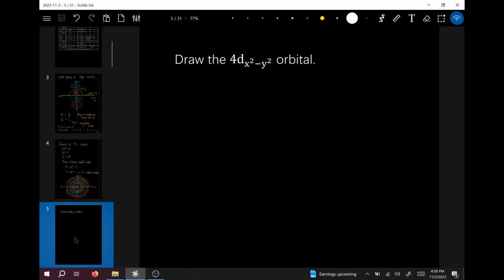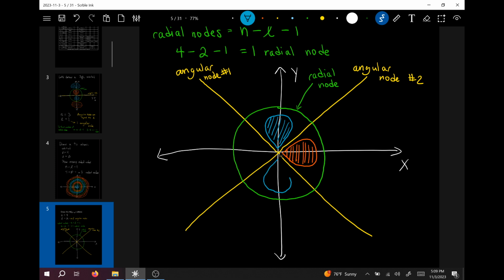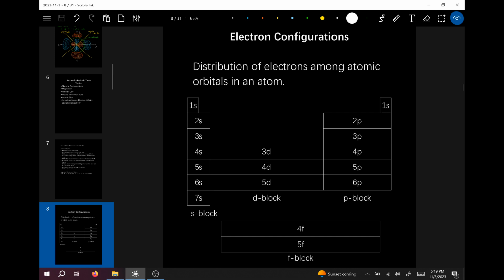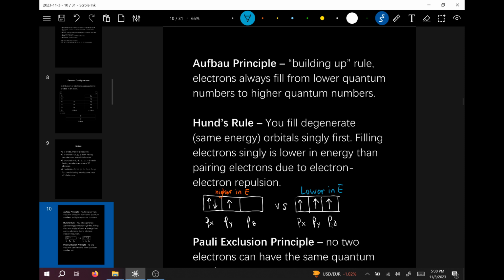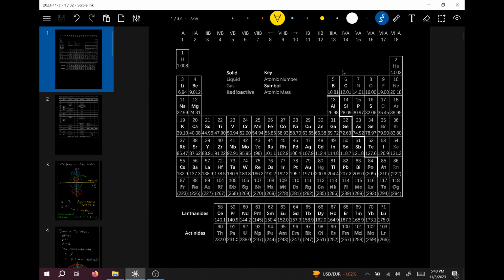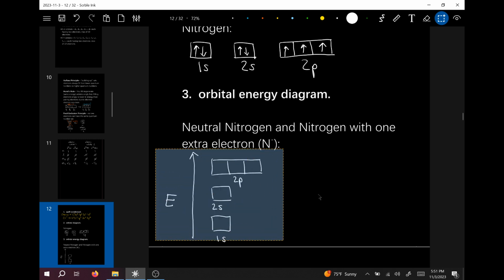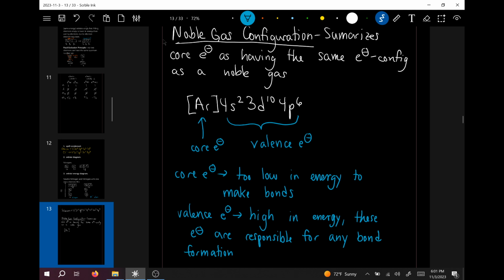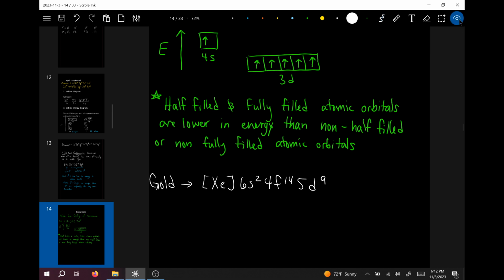Lecture Video CHEM 400 11/6/23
Lecture for Monday November 6th, 2923. Topics covered are atomic orbitals and electron configurations.